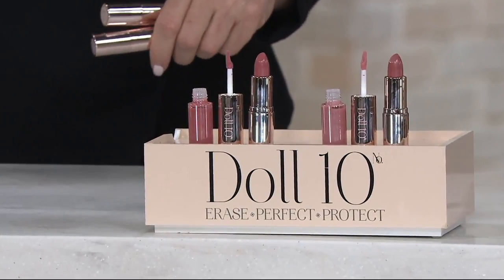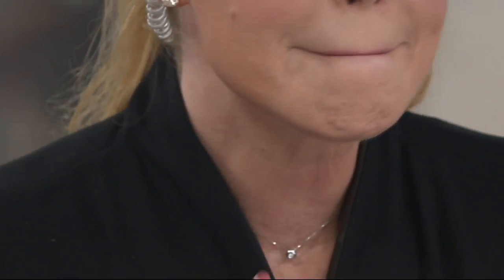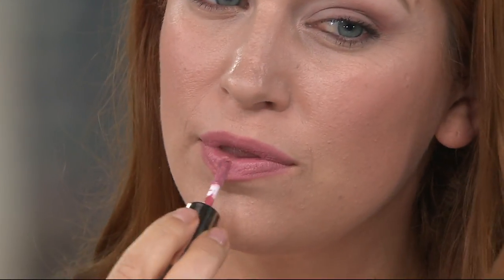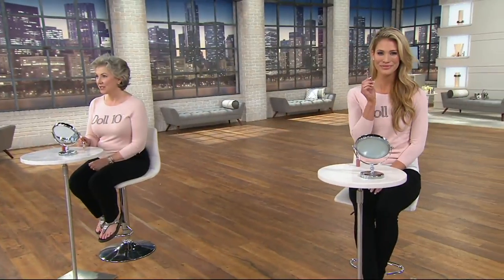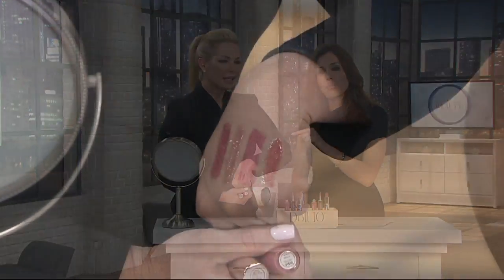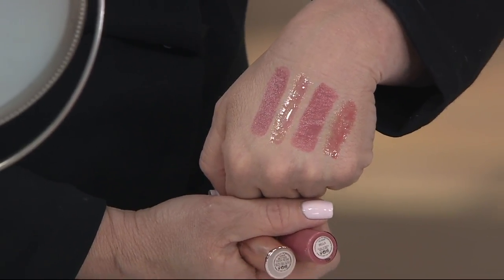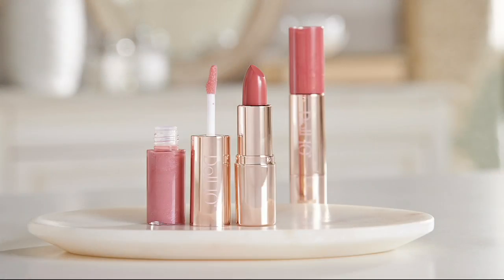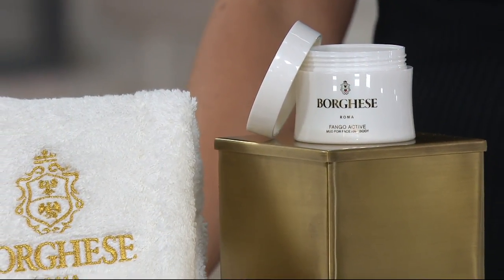Doll 10 Nude Lip Wardrobe with Collagen Tri-Peptides on QVC